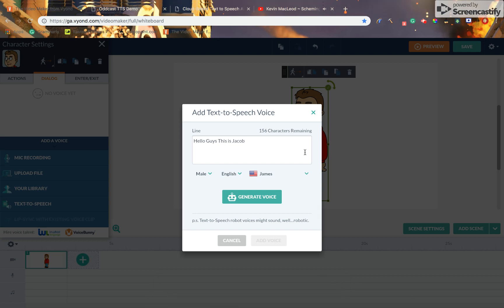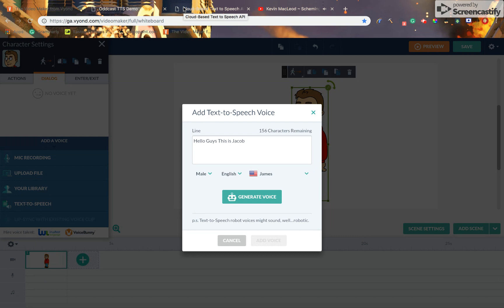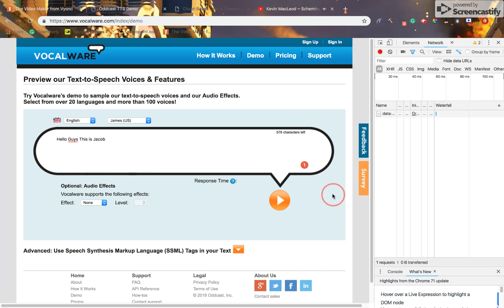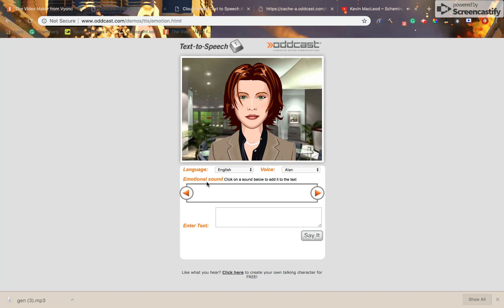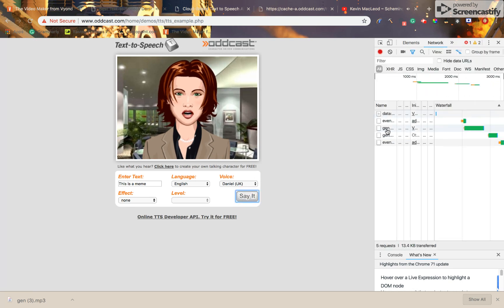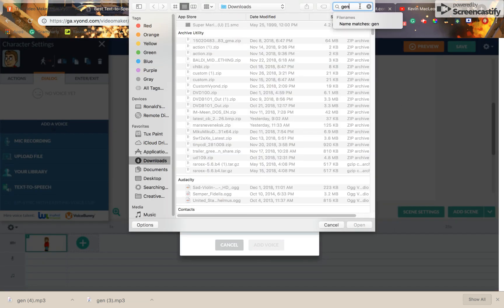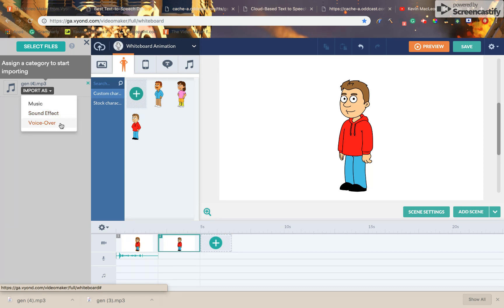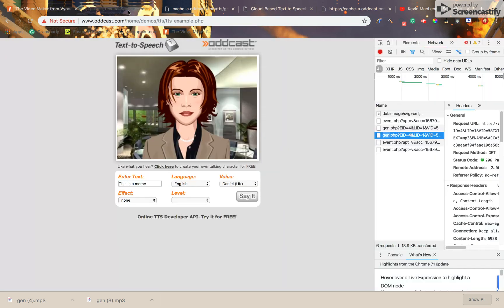How to fix the Oddcast / Vocalware voices on Vyond